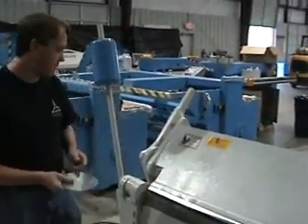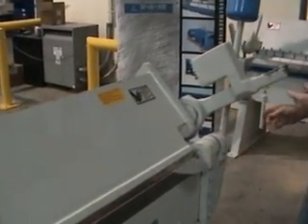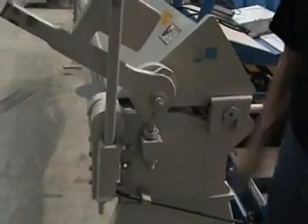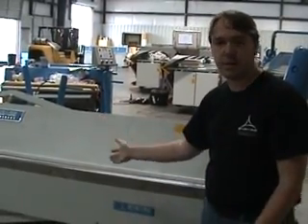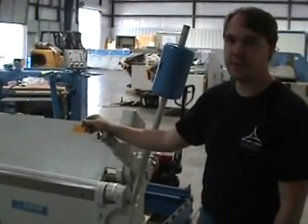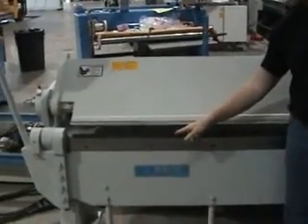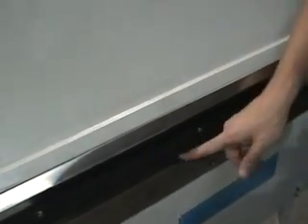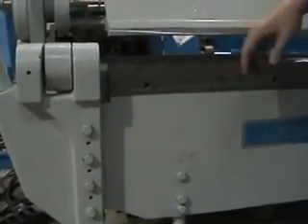Handbrake Adjusment.wmv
Adjust a handbrake